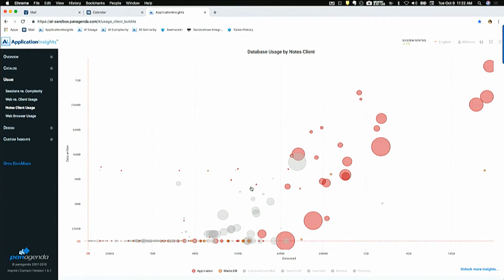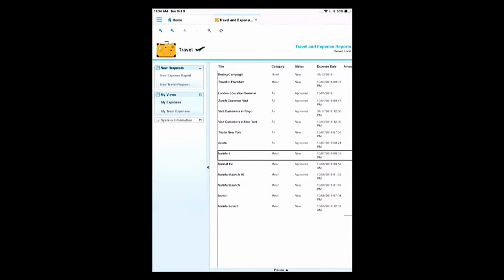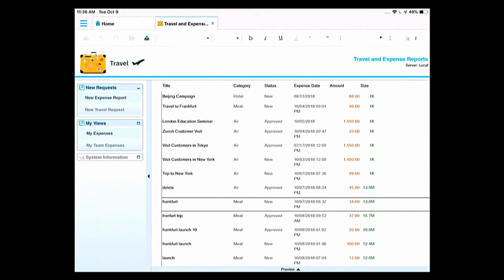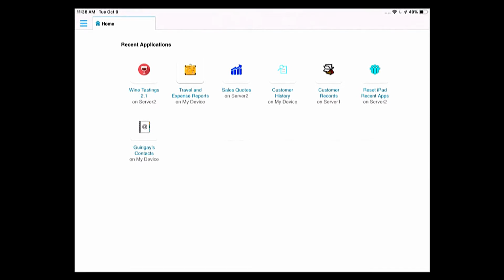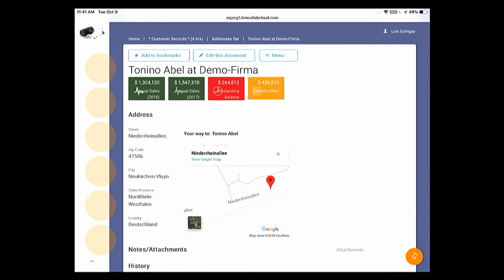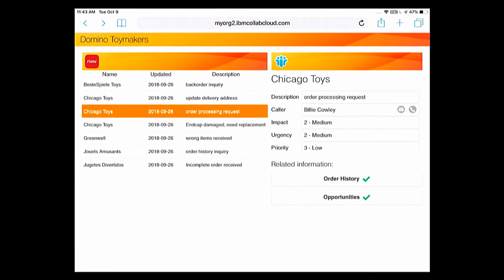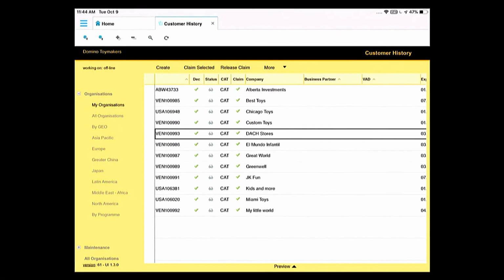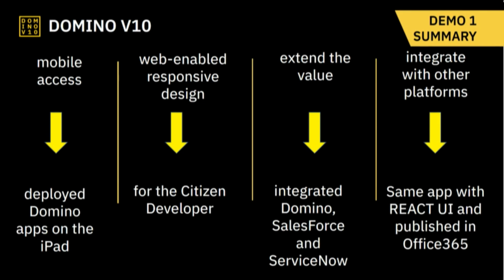Domino V10 Demo Pt 1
Part 1 of 3. The Domino V10 Demo from the World Premiere event in Frankfurt, Germany.